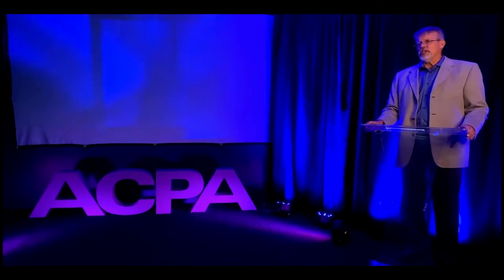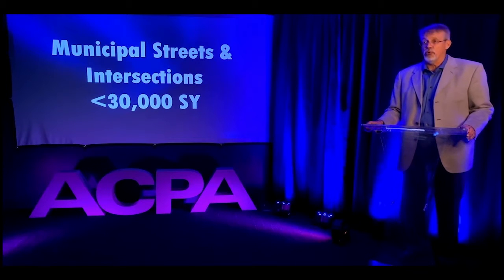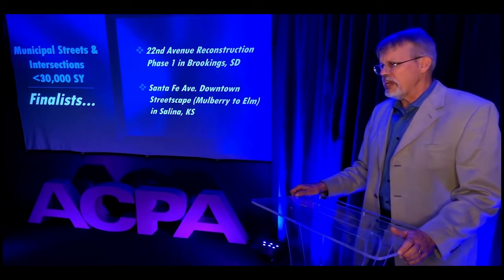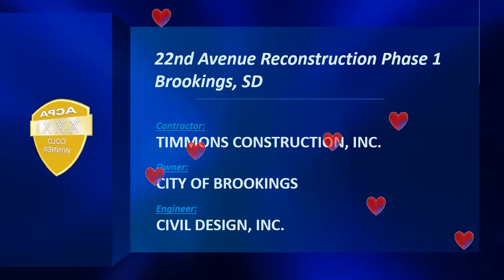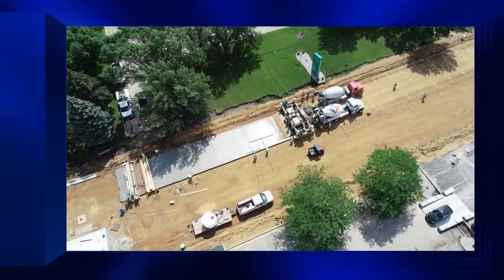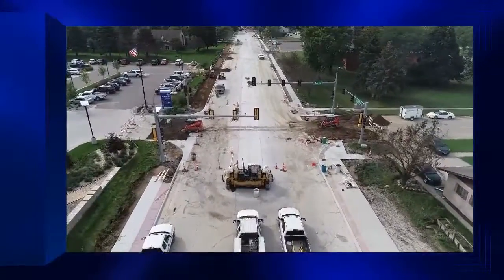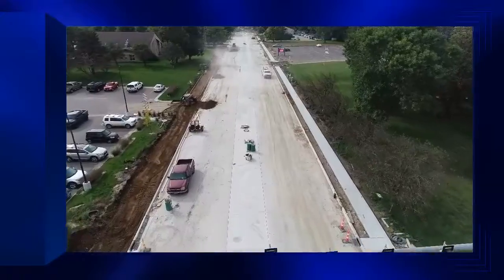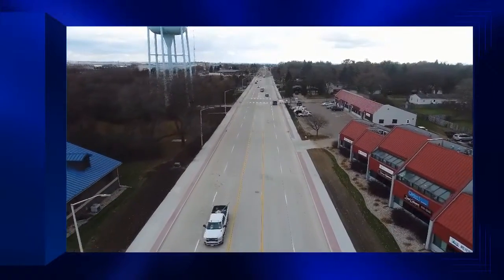Excellence in Concrete Awards 2020 | Gold Award | 22nd Ave Brookings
Brookings is presented with an "Excellence in Concrete Gold award for pavement that is 25,000 SY or less" - 22nd Ave. Phase I by the American Concrete Pavement Association.